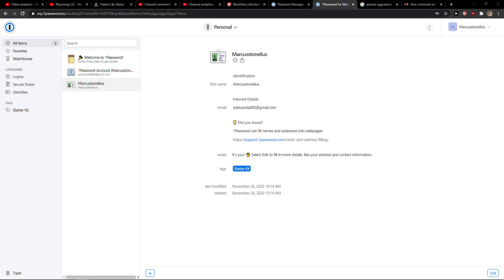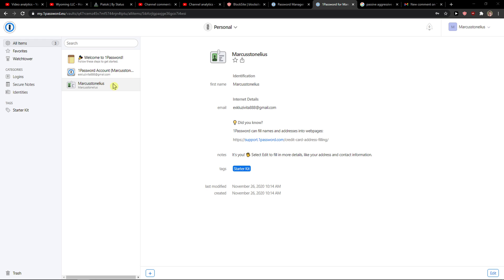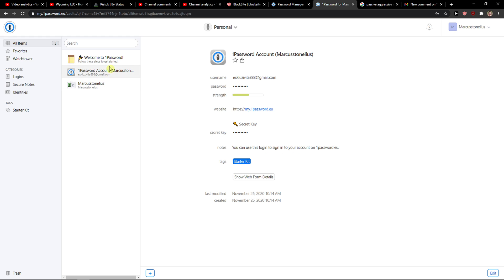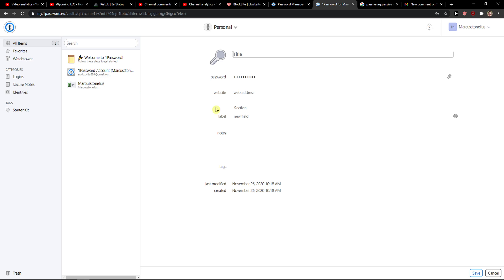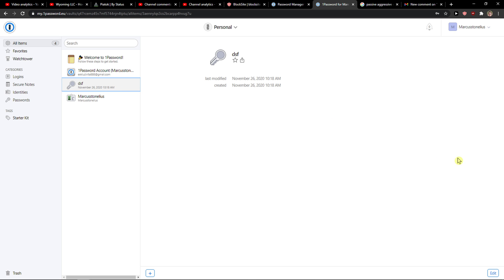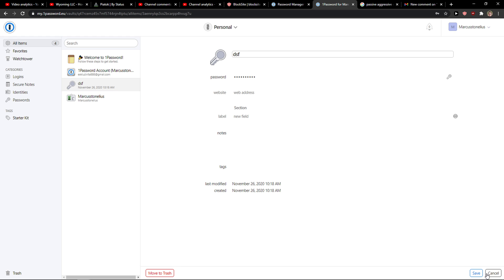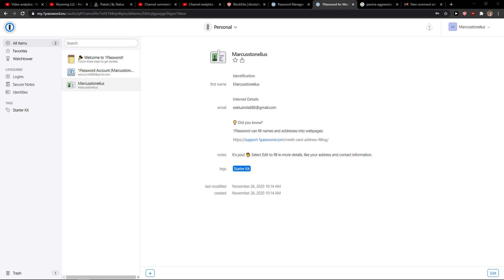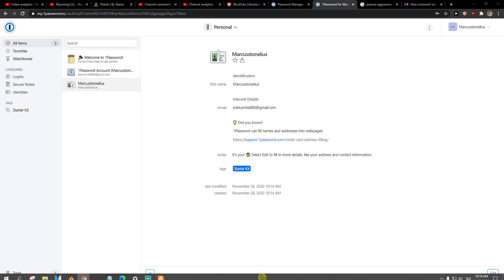How To Delete Item In 1Password